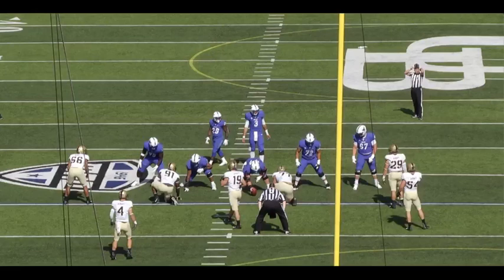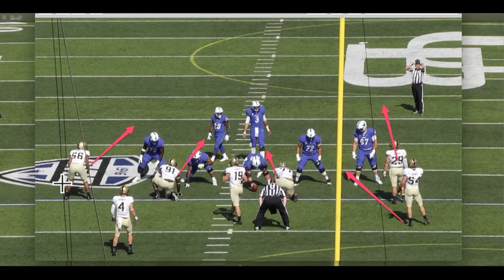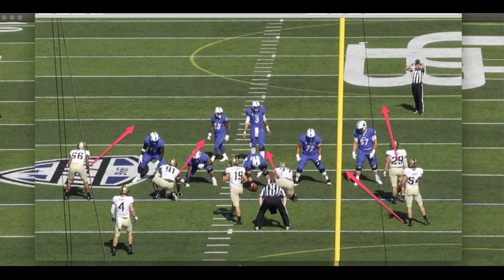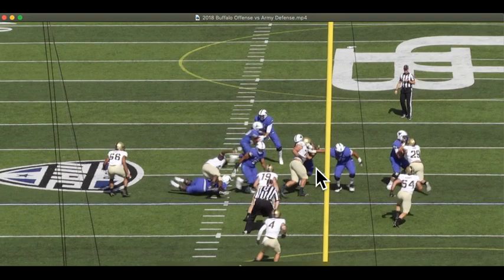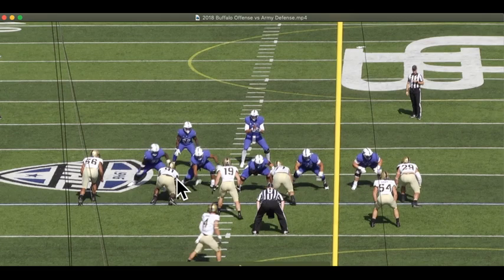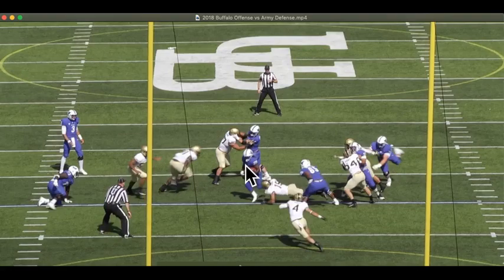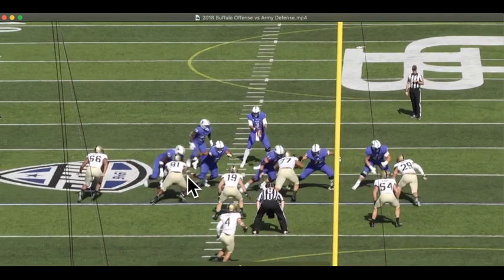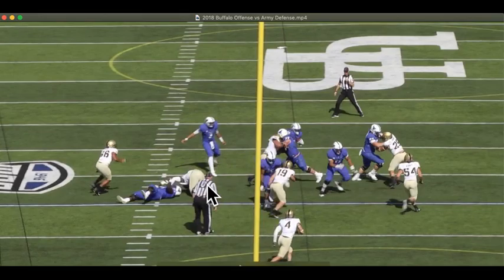Bateman's Defense 5 - Importance of Quality Defensive Tackle Play (Army at Buffalo 2018)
Jay Bateman's defense is often called "positionless" because of how interchangeably he treats his secondary and linebackers in terms of assignments and potential blitz responsibilities. But like every other defense in the game, Bateman's scheme depends heavily on quality play at the defensive tackle position.

In this video series, we've already seen a few examples of quality defensive tackle play in Bateman's system.

Here we see what can happen when the tackles don't handle their responsibilities inside. As you can see, it's imperative that UNC land a couple of war daddies in recruiting to handle the interior in this defense for years to come.